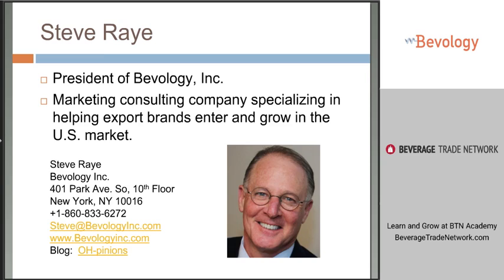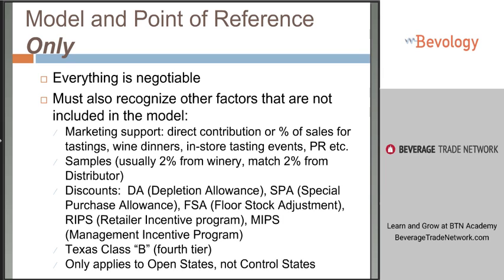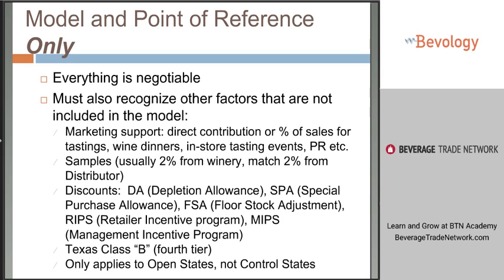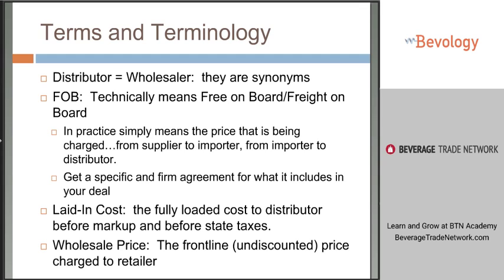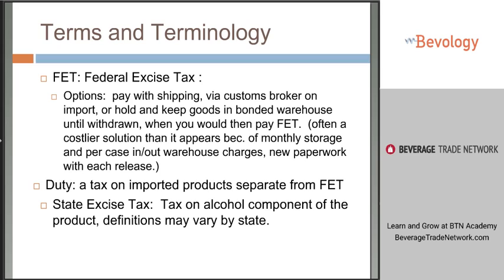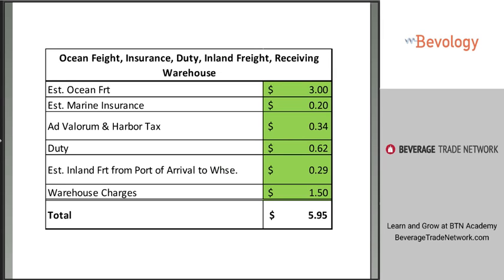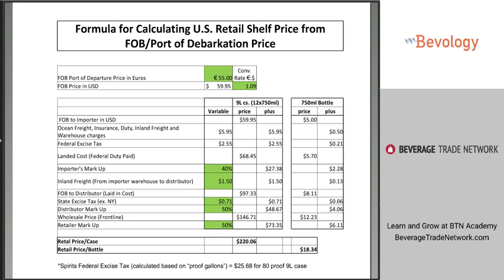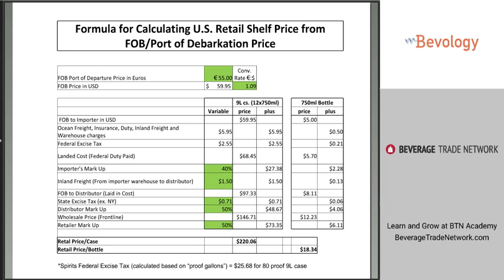USA Pricing Model for Wine Brands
Information for wine and spirit brand owners on how to set price their brands for the US Market.

In this webinar, Steve Raye defines important key terms and outlines how wine brand owners can get an accurate estimate of their suggested retail price in the U.S market.

Steve Raye is President of Bevology, Inc, a marketing consulting company specializing in helping export wine and spirit brands enter and grow in the U.S. market. Steve is a recognized thought leader in the industry and frequent speaker at industry conferences in the US and around the world on the issues driving the American wine market. He has also lectured at Hochschule Geisenheim in Germany, and most presented most recently at the London Wine Fair, Vinitaly and ECRM/Marketgate.

Learn more about wine, beer and spirits sales and marketing